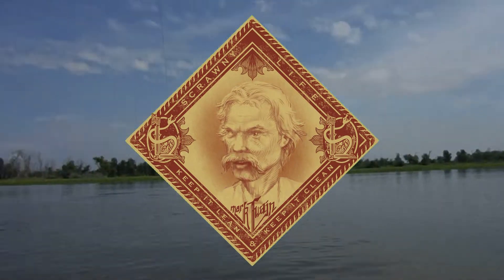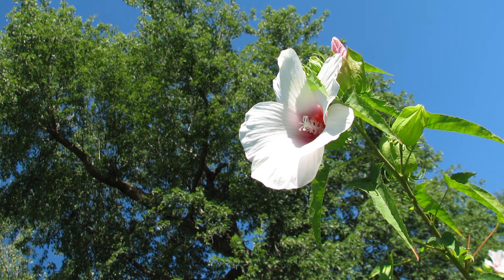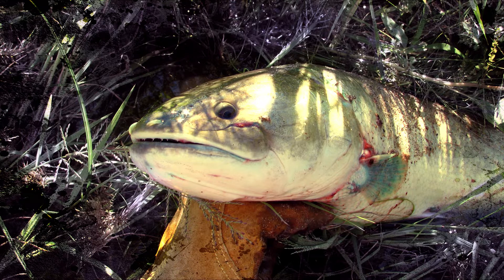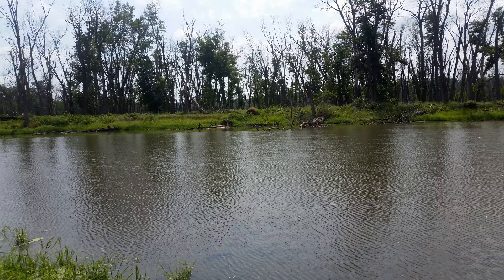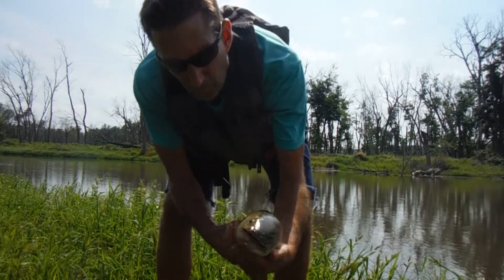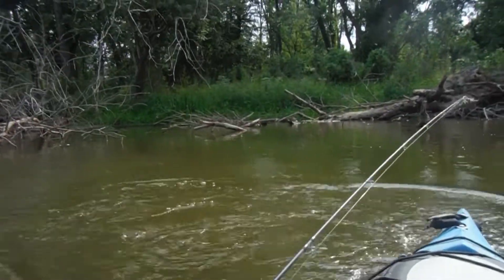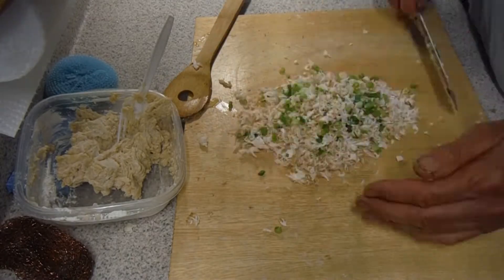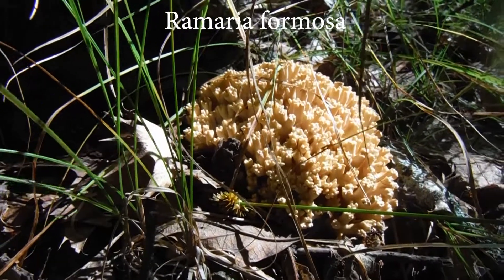Scrawny Life S1E5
Fly fishing for bowfin on the Mississippi river, 2 recipes for Hericium abietus (bear's head tooth fungus).